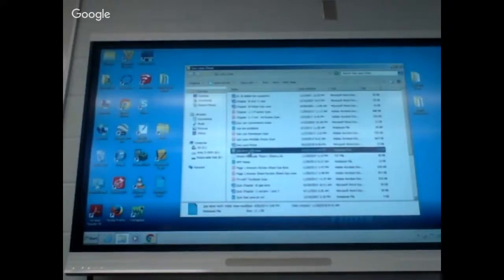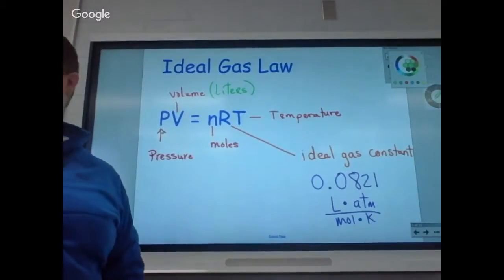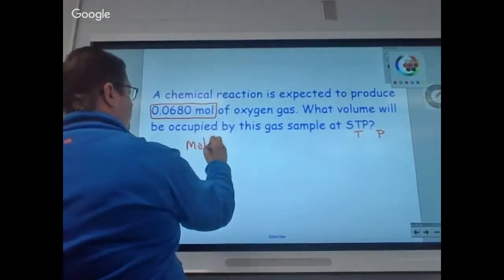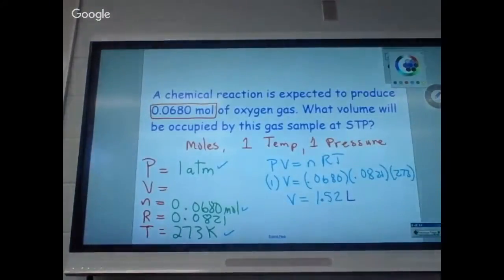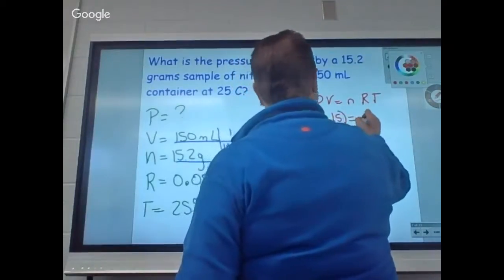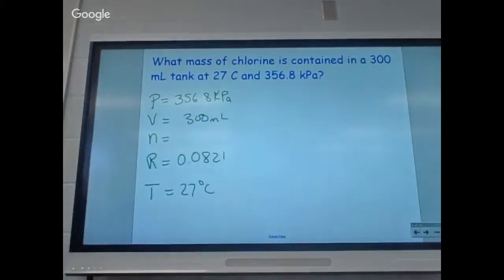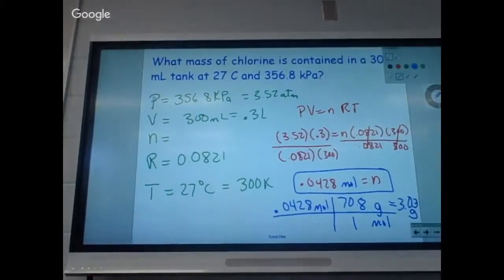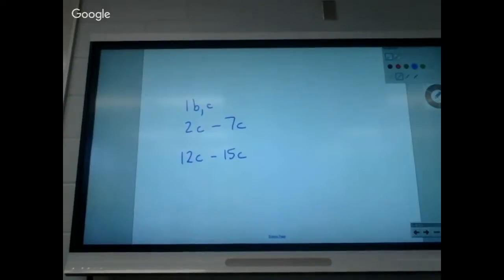December 5 2018 Chemistry Ideal Gas Law